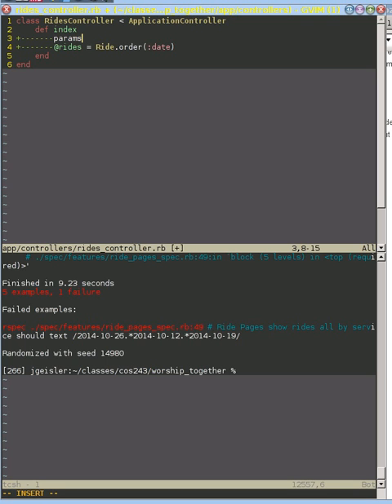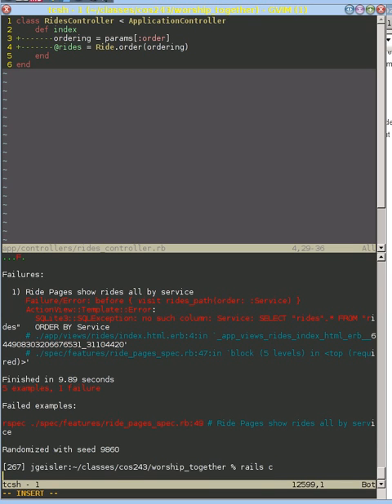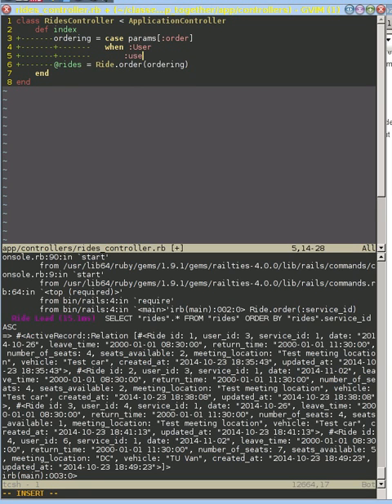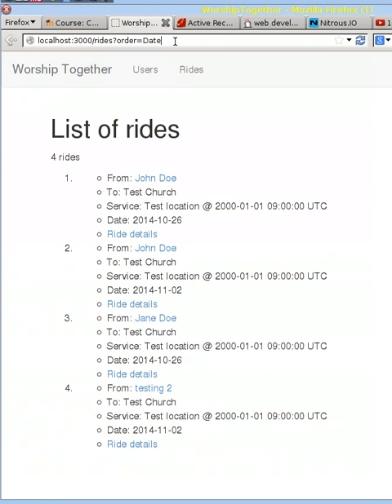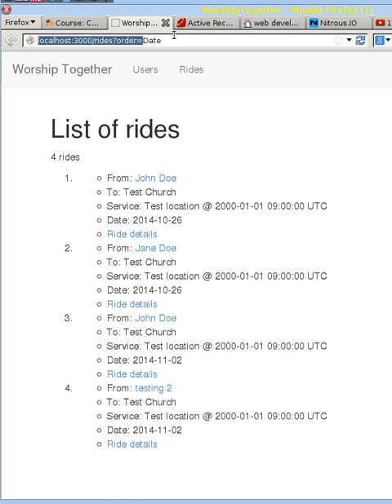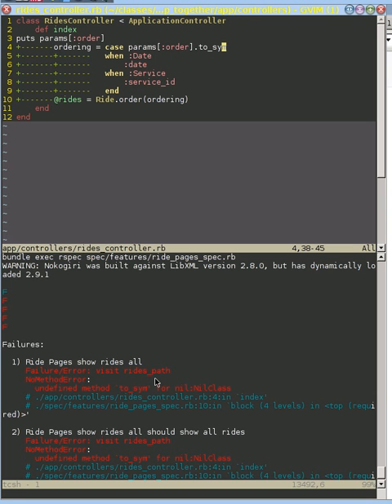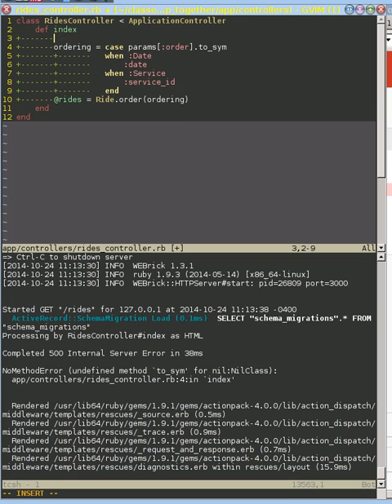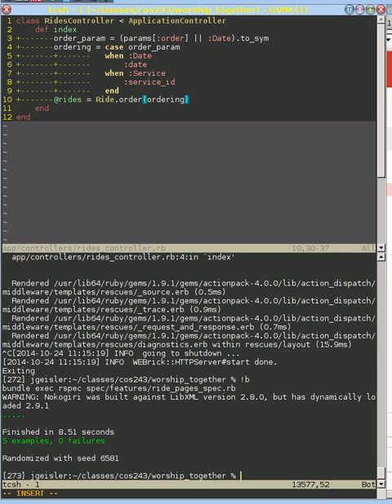Order ride index by service, also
We update the ride controller to be able to order the ride index by both date and service id.